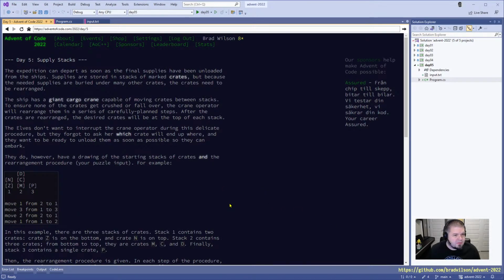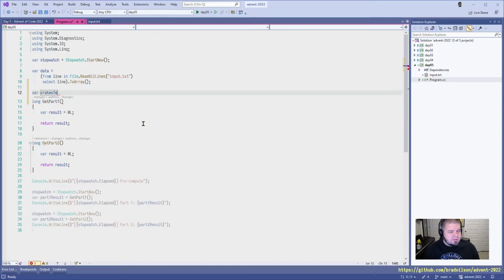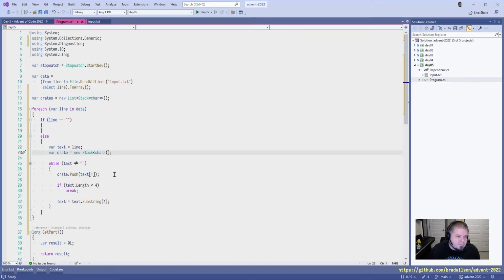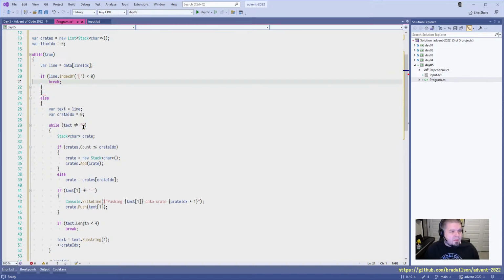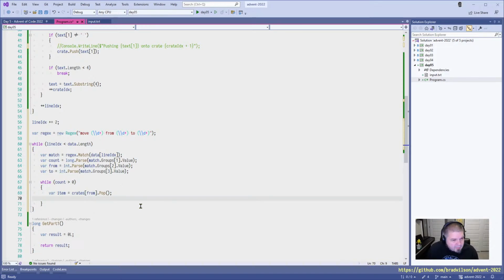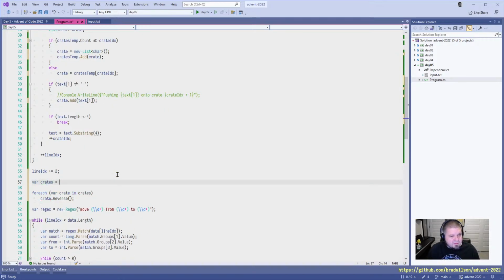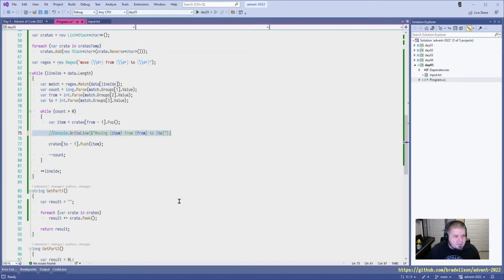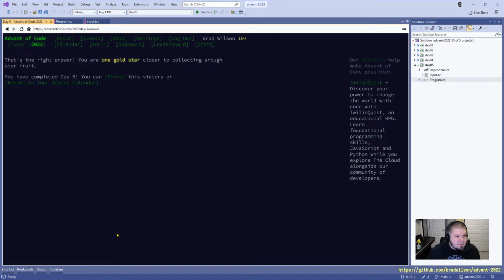Advent of Code 2022: Day 5